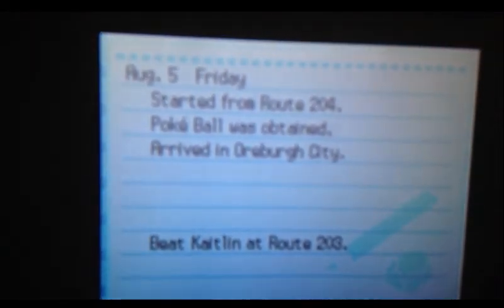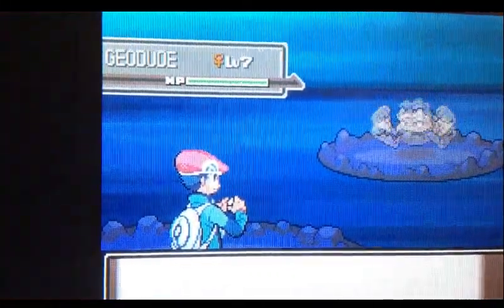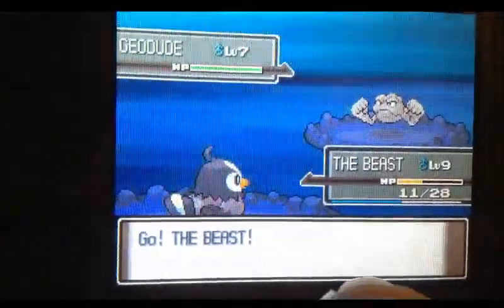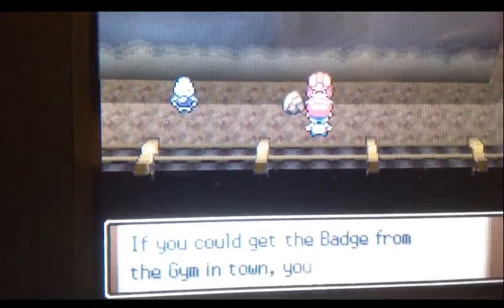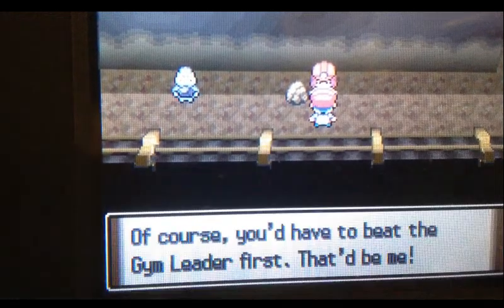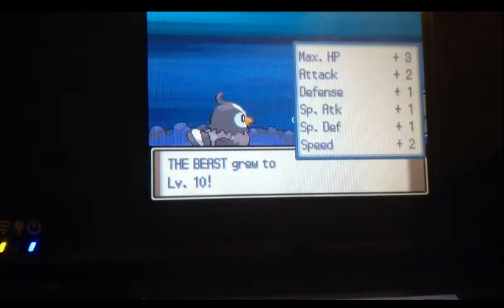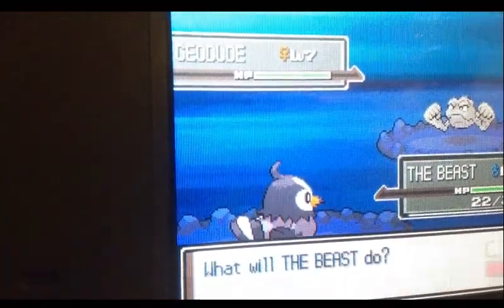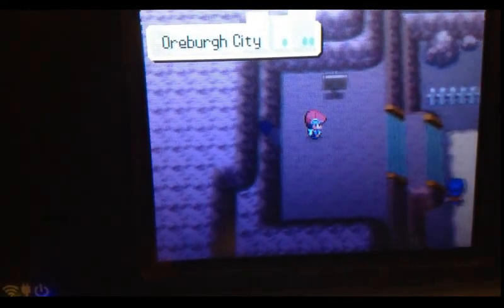Pokemon Platinum Playthrough Ep 4 Gone Mining